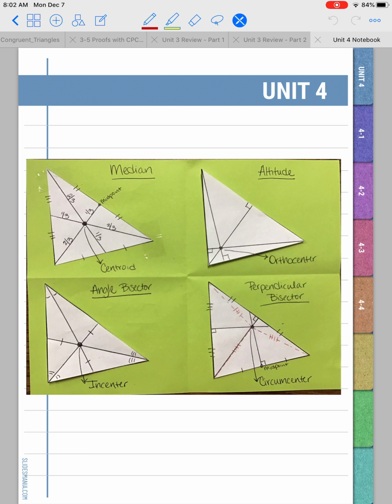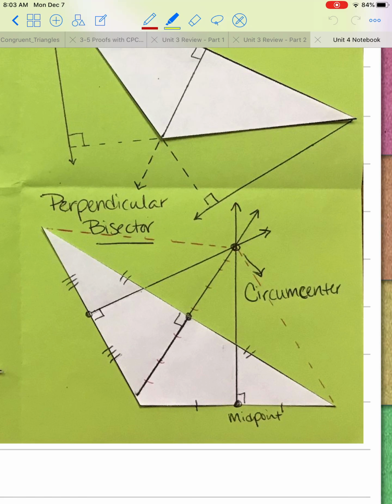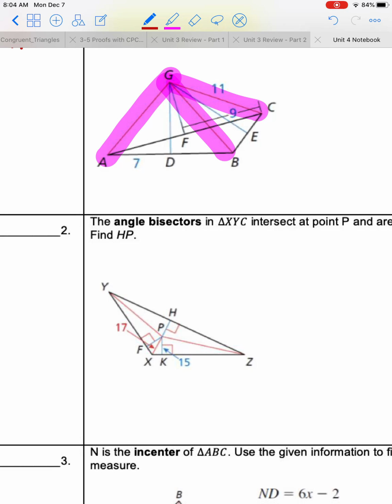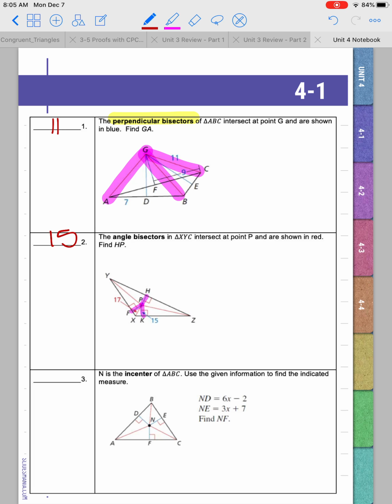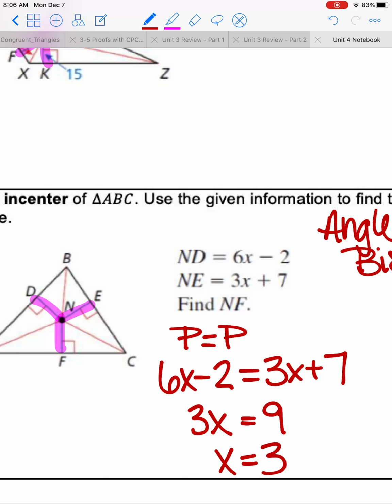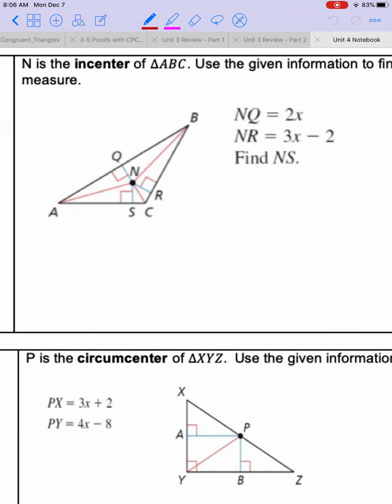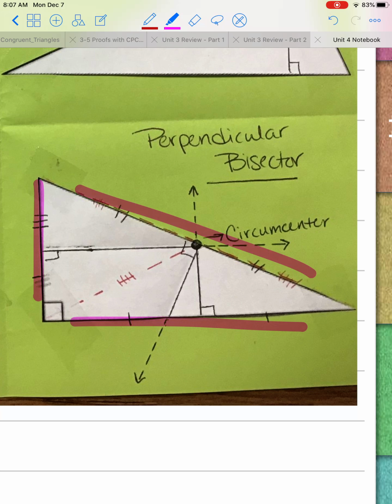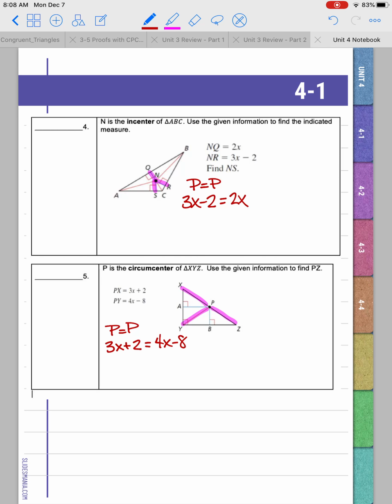4-1 Bisectors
4-1 Bisectors